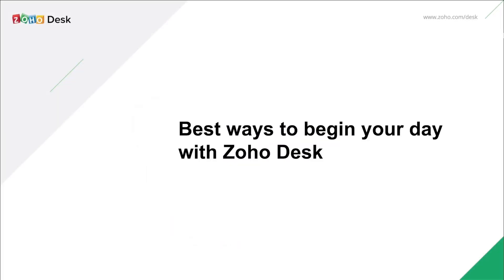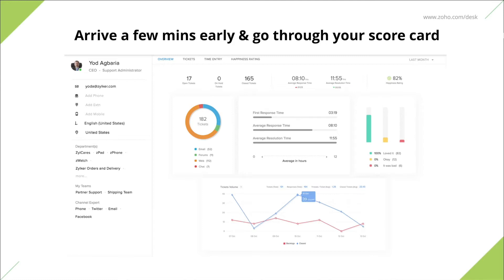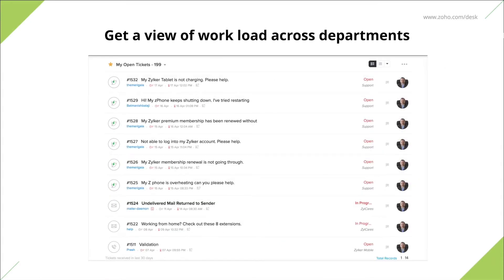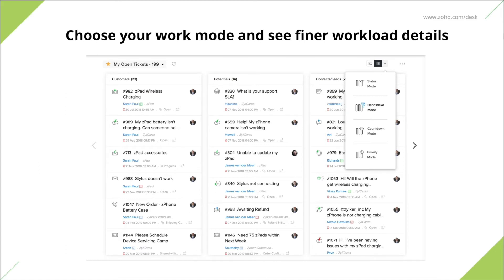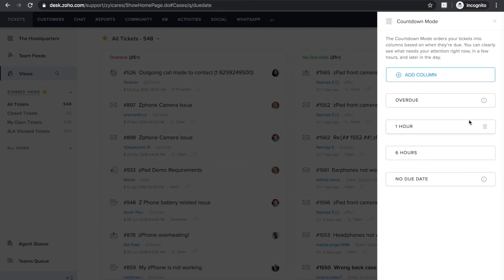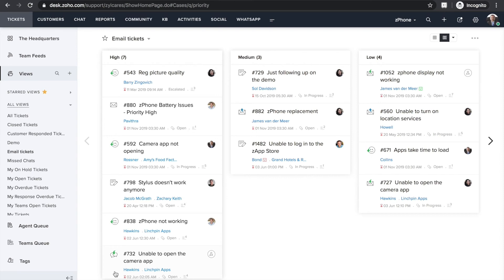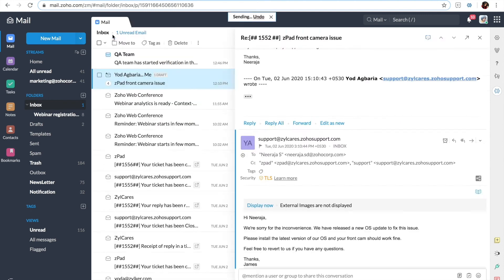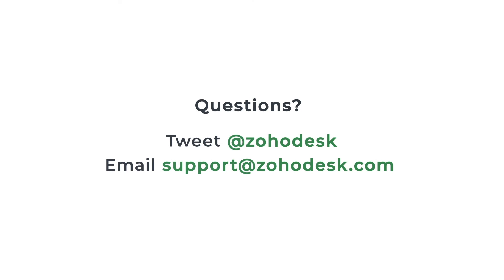Best ways for agents to begin their day with Zoho Desk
In this video, we'll guide you through how support agents can begin their day with Zoho Desk to achieve maximum productivity.

Zoho Desk, besides being simple and easy to use, is built in such a way that agents can organize their work in the best possible manner, stay on track of their work, and focus on what's truly important.

Here's a list of things that agents can do to organize their workload and do more in less time.

[01:13] Checking the scorecard:
Agent scorecard is a dashboard that displays consolidated metrics on individual performance. Some KPIs you'll find here are First Response Time, Average Response Time, Average Resolution Time, Happiness Ratings, and Ticket Volume. These metrics get updated in real-time and agents get to know how better or worse their performance is when compared to the team's benchmark figures.

[02:58] Get a view of workload across departments:
If you're associated with more than one department, this step will help you identify all your new and open tickets and will help you plan your day well. Make use of filters to filter tickets by agent, due date, status, priority, and channel.

[04:12] Choose your work mode to see finer workload details:
Organize your workload and prioritize tickets based on their status, priority, due date and CRM status using work modes. You can also go a level deeper and apply filters to these work modes to organize tickets better.

[06:01] Pick out your custom ticket views to focus on at first
To drill down further, pick out a ticket view of your choice. There are 13 views that come built-in with Zoho Desk. In addition to the default views, you can also create your own views.

[07:09] Merge or Split tickets to track workload accurately

Now that you've organized and analyzed your workload, remove ticket duplicates if any. You can simply merge them and answer them all together, instead of having to type out the same response individually to every ticket. This way, you can keep repetitive tasks off the plate.

You may also come across situations where customers reply to their previous ticket thread with new requests. Sometimes those tickets may not even be relevant to your department. In those cases, you can split that particular message, create a new ticket, and route it to the right department.

Organizing workload helps you maximize your productivity. Do try out these capabilities and let us know about your experience.

Customer service, easier done than said.
Zoho Desk is the industry's 1st context-aware help desk software with omnichannel communication, self-service, advanced automation, and intuitive AI.